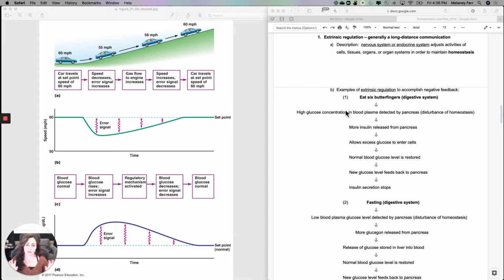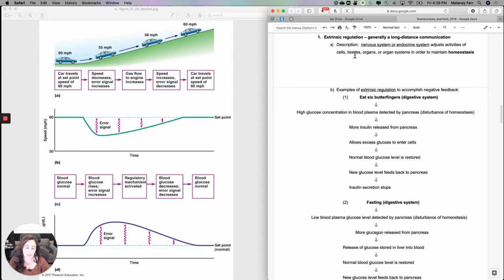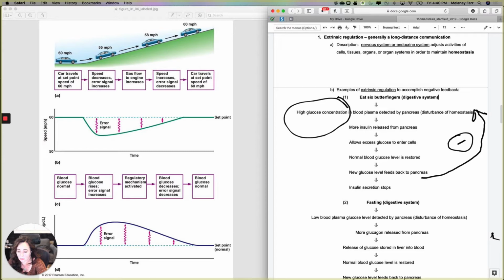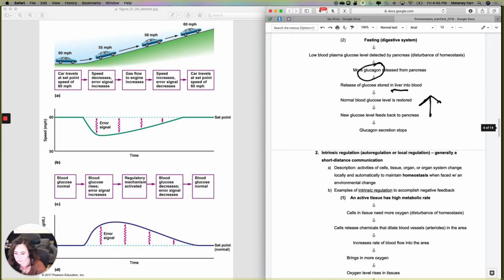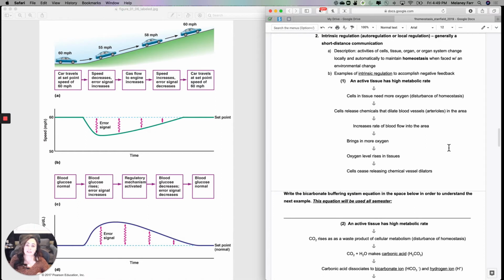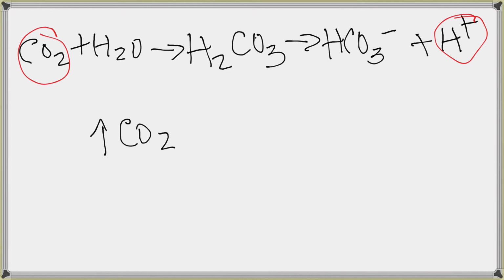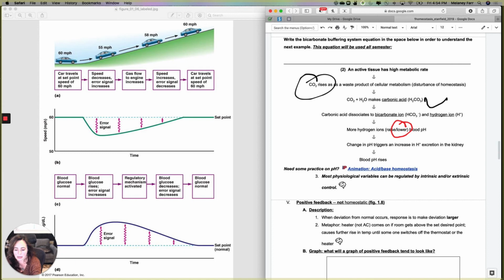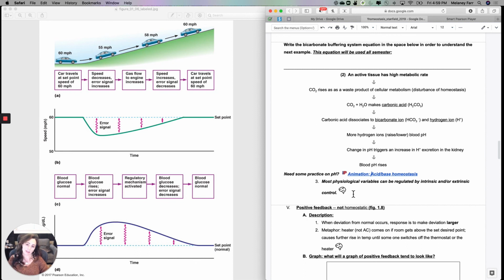Homeostasis3: Extrinsic v Intrinsic Regulation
Lecture outlines for this playlist are available to my students at no cost.

If you are an educator or learner (not in my courses) and you'd like access to the guided lecture notes, please visit this site: